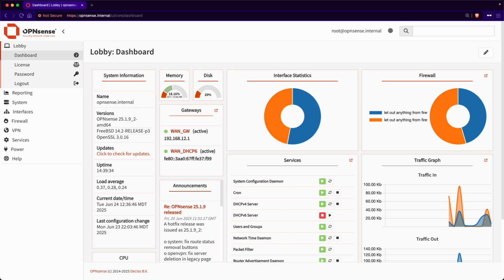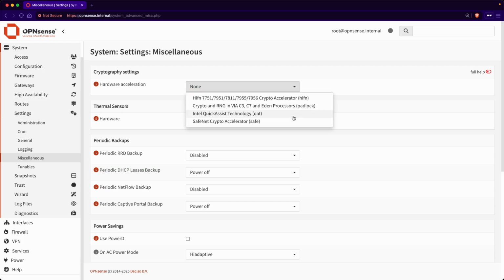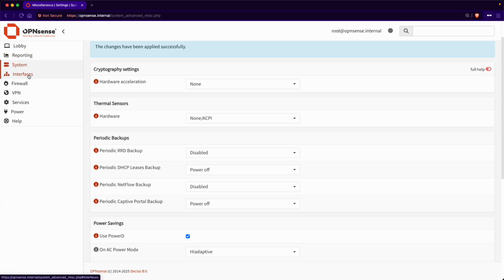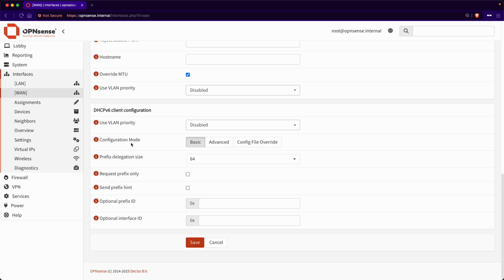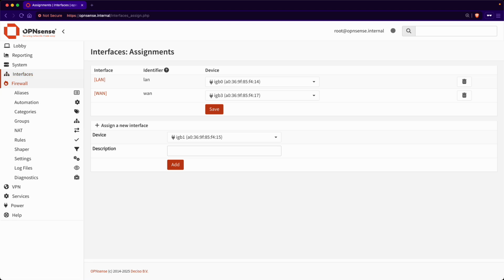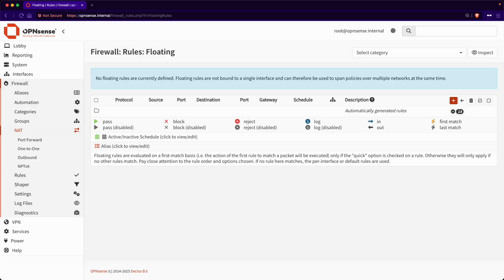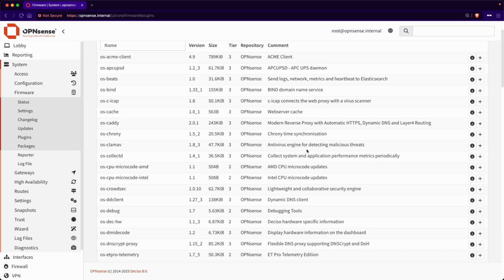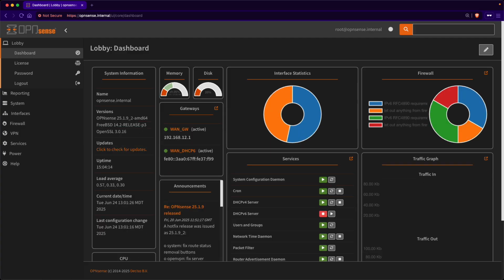The Complete Beginner's Guide to OPNsense: Part 08 - "Tour of Features"